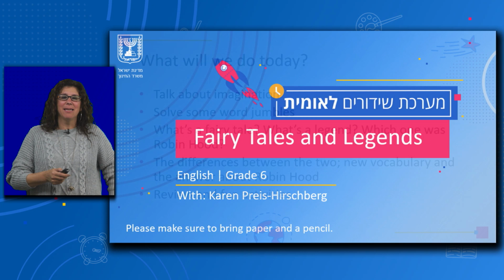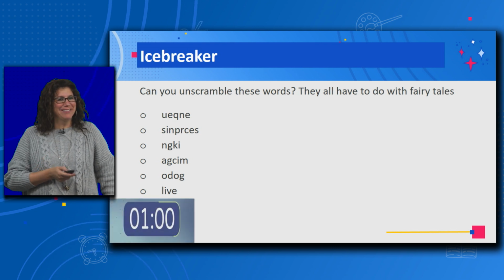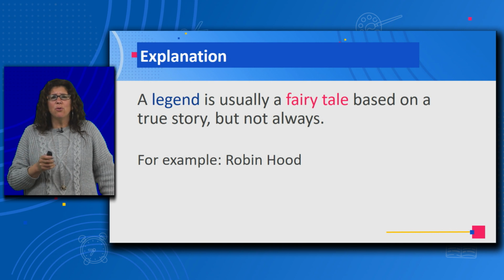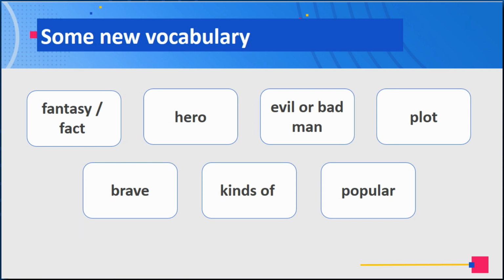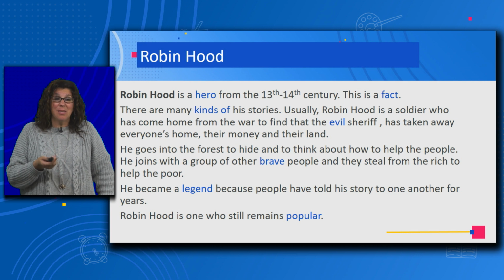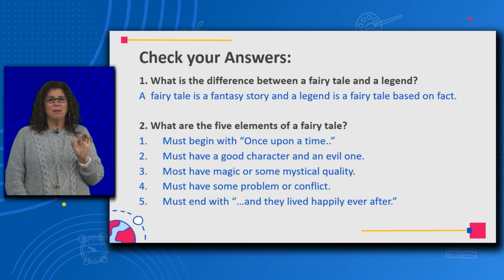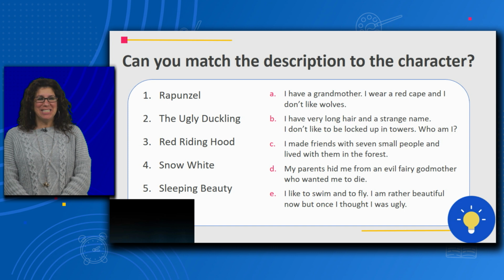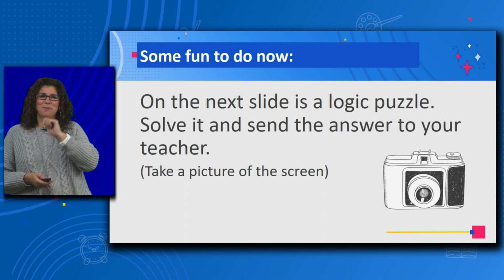الصف: السادس، لغة انجليزية - Fairy Tales and Legends(حكايات واساطير)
المعلمة: كيرن برايس